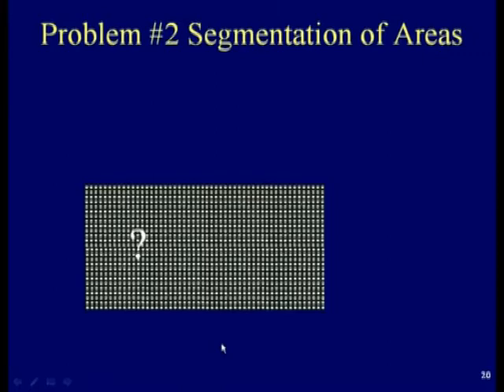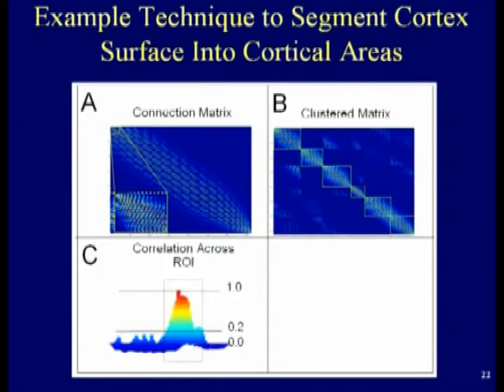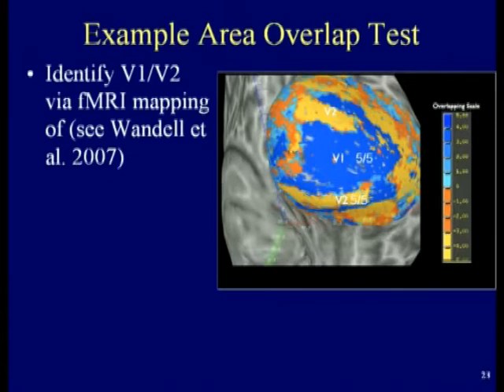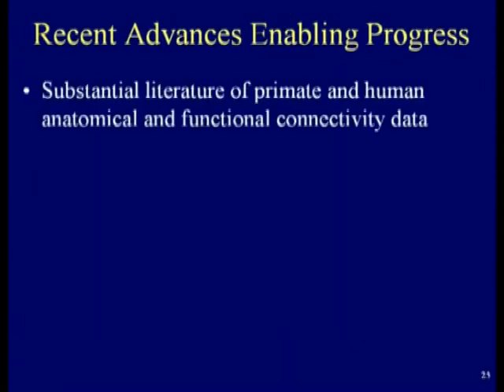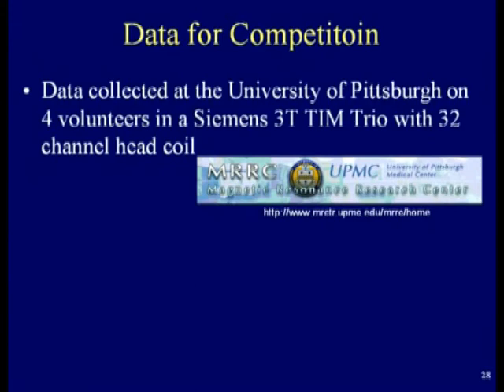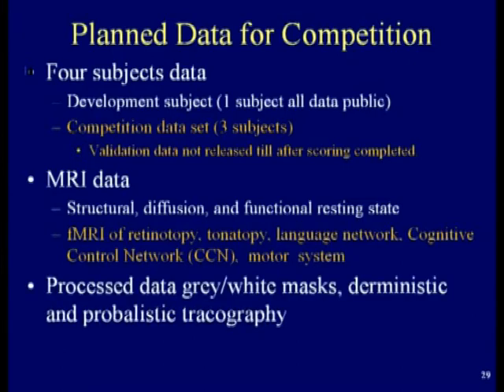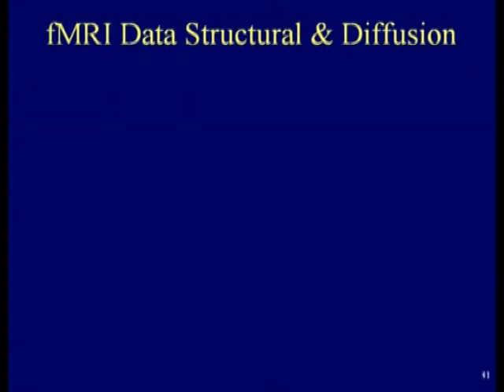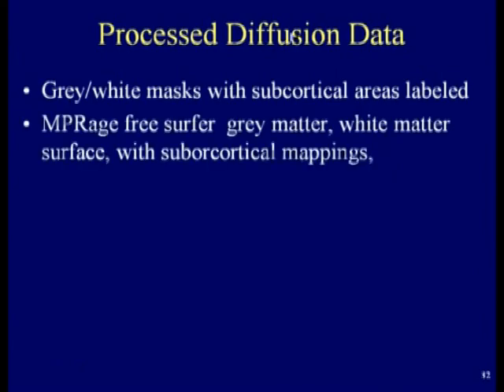Pittsburgh Brain Competition 2009 Webcast - Part 2